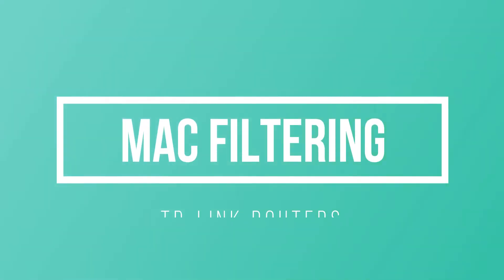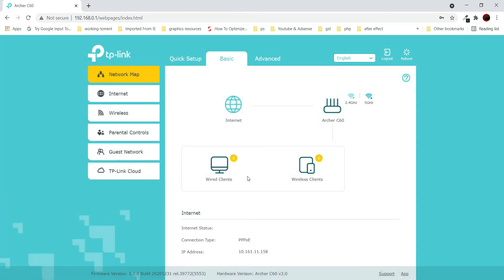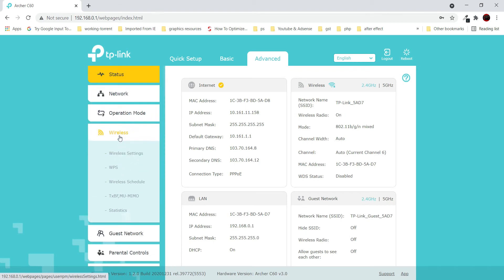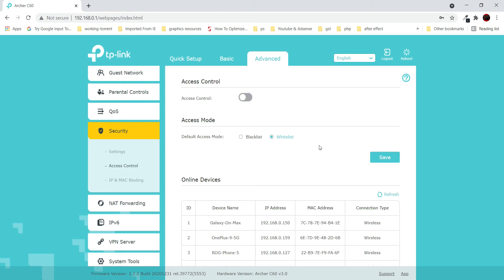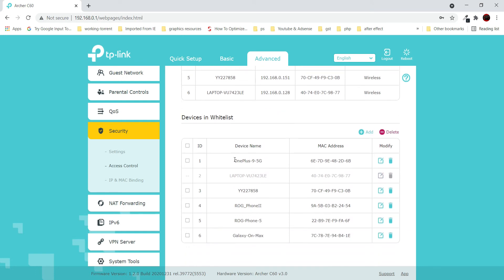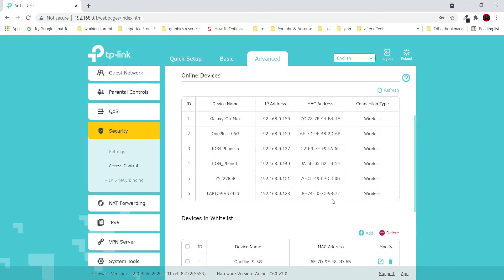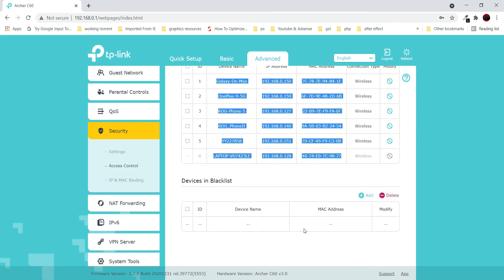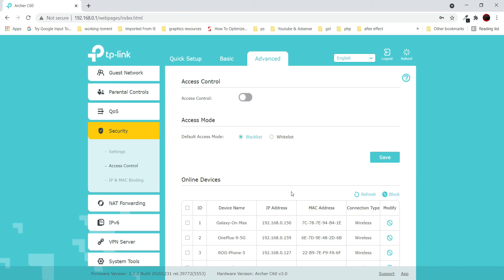Setup Mac Filtering on Tp-Link Routers | Access Control on Tp-Link Routers | Tp-link Archer C60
Configure or Setup Mac Filtering or Access control on Tp-Link Routers. In Video Tp-link Archer C60 is used to show how to set up access control option also known as Mac Filtering.
Mac Filtering or Access Control is used to enhance the Wifi Security of the Wifi Routers.
On Many Tp-link Routers including Archer C60, the Mac Filtering option is available with a different name that is Access Control.
Mac Filtering and Access control both are the same thing with a different name.
So if you can't find Mac filtering in Tp-link Router's advanced Settings then also try to find Access Control.
How to Setup Access Control on Tp-link Archer C60 | Configure Mac Filtering on Archer C60 Tp-link Router | Enable Mac Filtering on Tp-link Router:-
1. Log in to Tp-link Archer C60
2. Go to Advanced Settings then Security and then Click Access Control (also known as Mac Filtering).
3. Create BackList or Whitelist and then enable Access Control to enable Mac Filtering on Archer C60 router.
The Process to Configure Mac Filtering or Enable Mac Filtering or Set up Mac Filtering or Access Control on Different Tp-link Routers is almost the Same. It's better to Understand the concept of Mac Filtering and then Find Mac Filtering Settings in Advanced Settings of Your Wifi Router and Enable that.

Also Watch:-